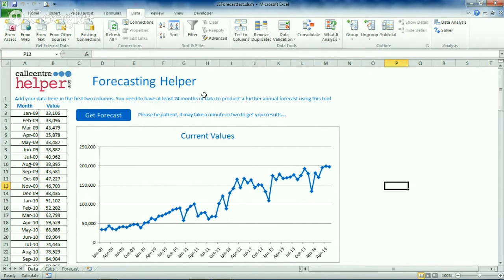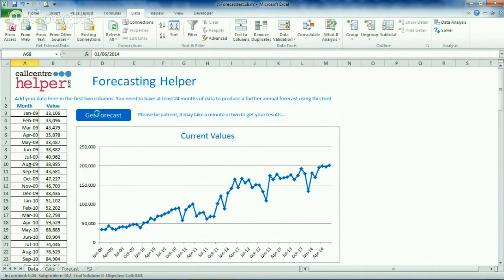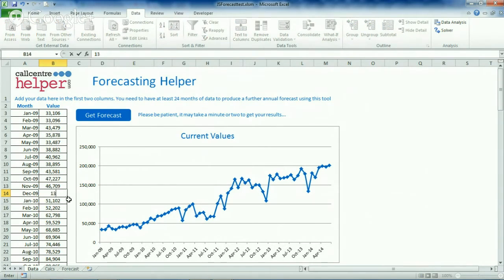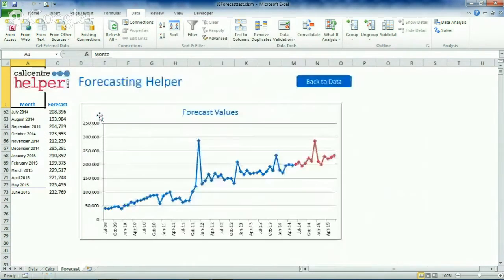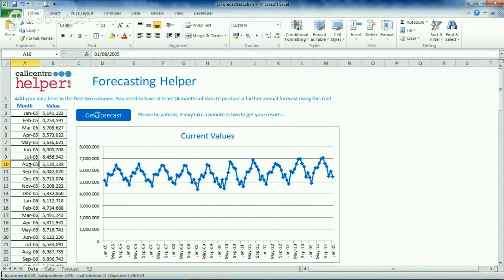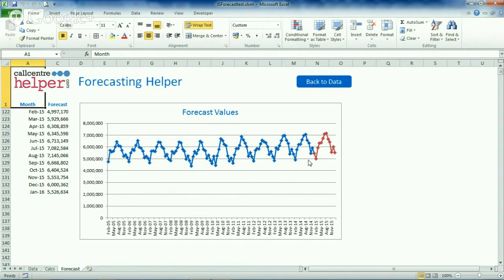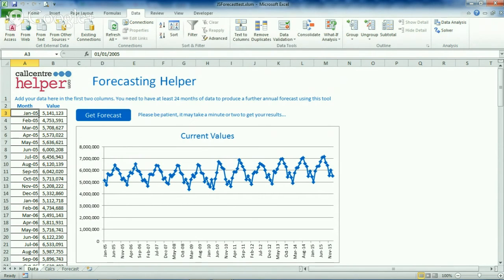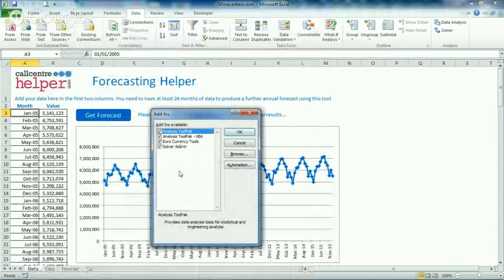Monthly Forecasting Spreadsheet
A demo of Call Centre Helper's monthly forecasting spreadsheet.